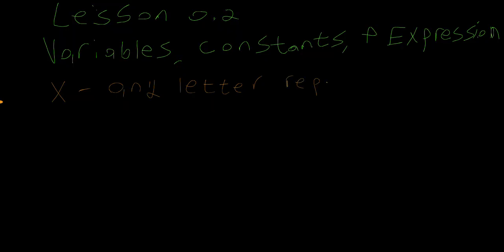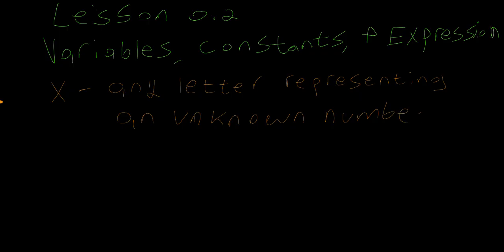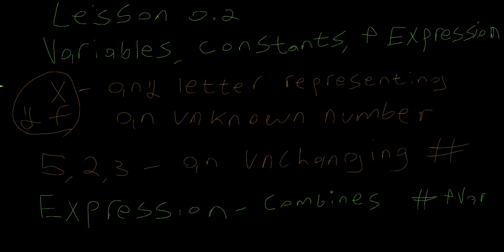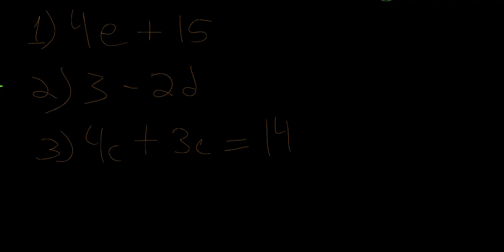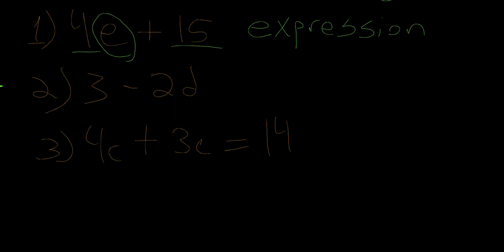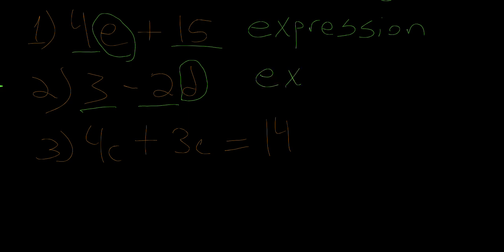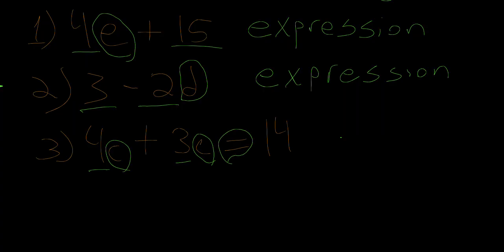Defining Basic Terminology Lesson 0.2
Defining expressions, variables, constants, and equations.